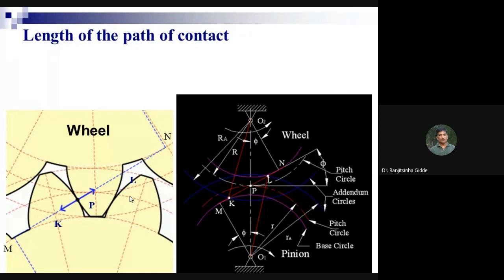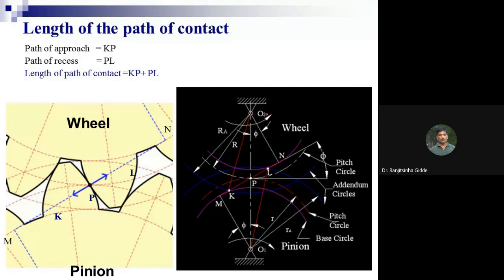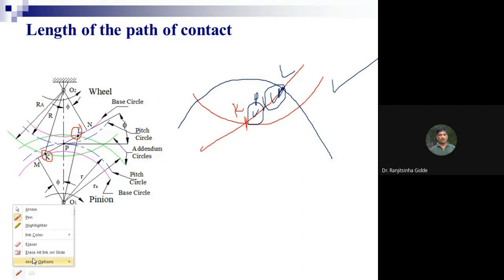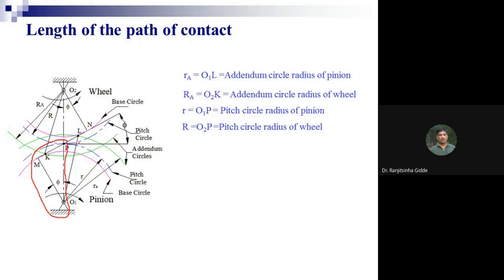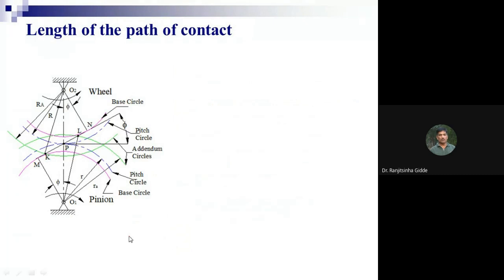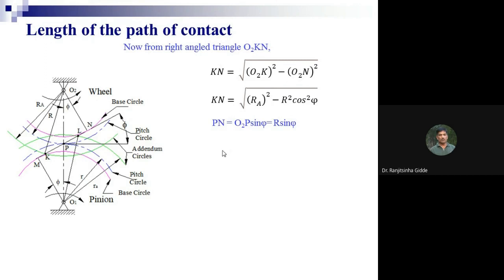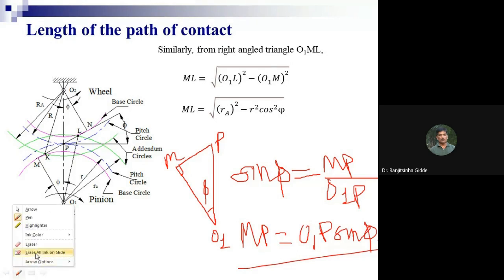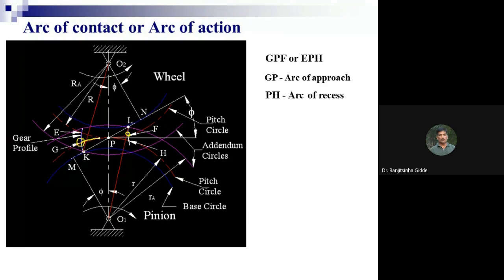LECTURE 20 GEAR AND GEAR TRAINS 19 06 2021